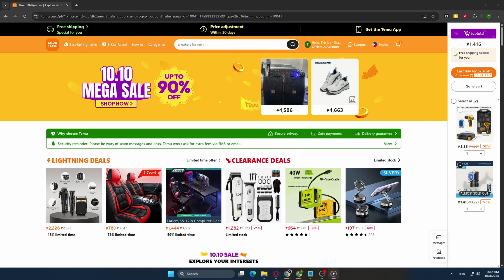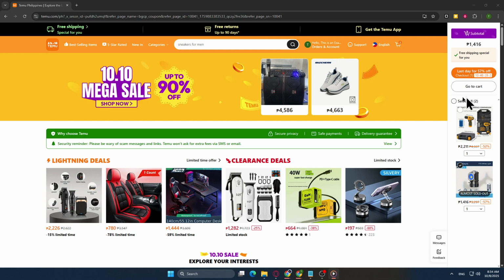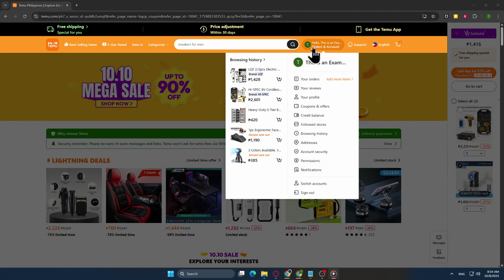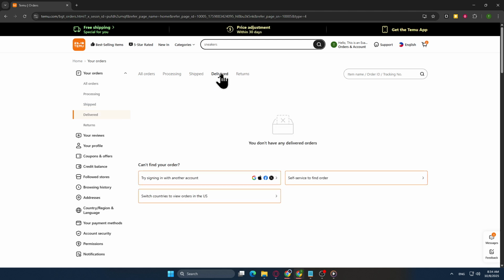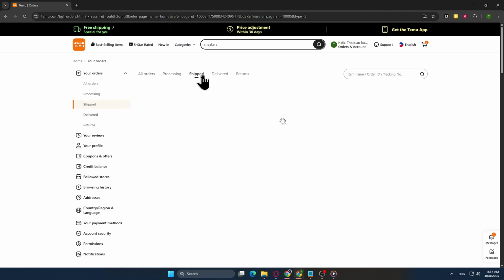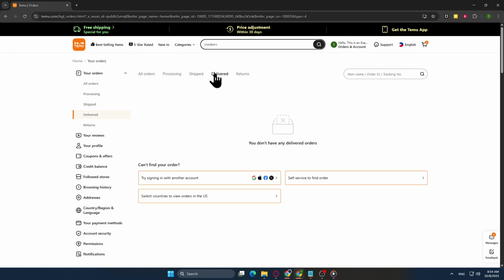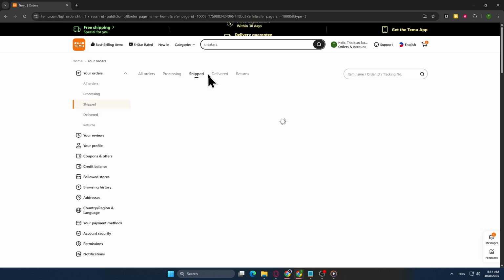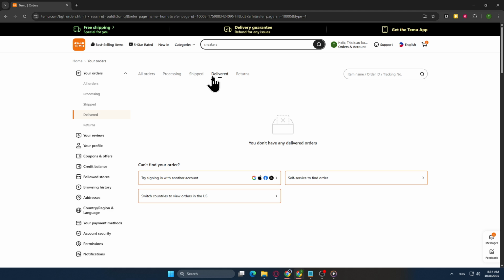How To Return Temu Items [2026 Guide]